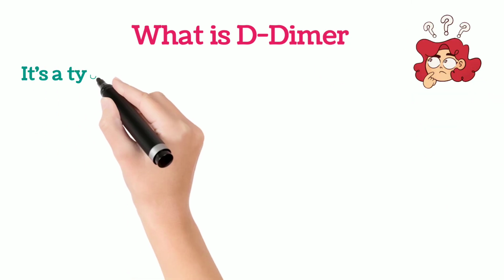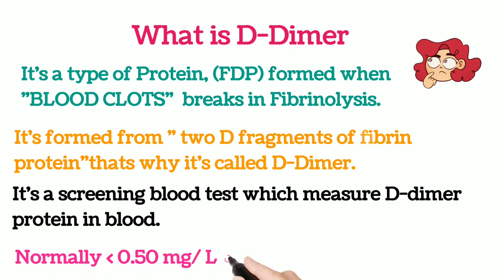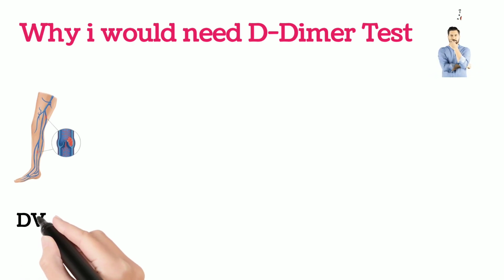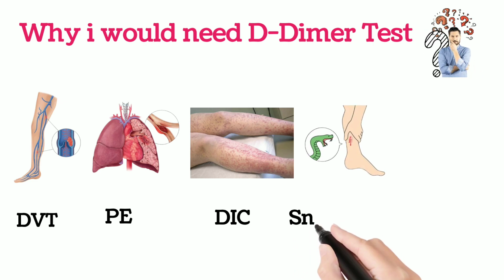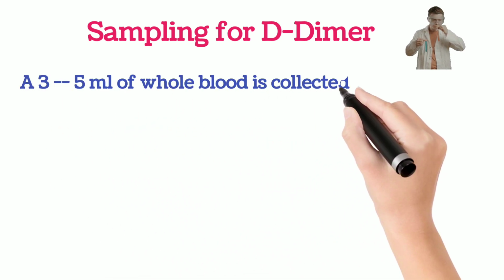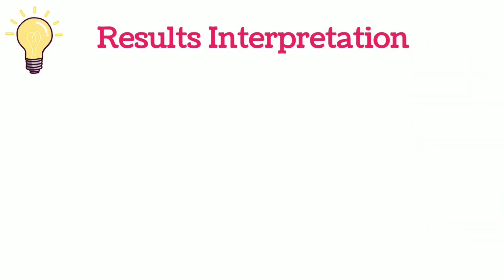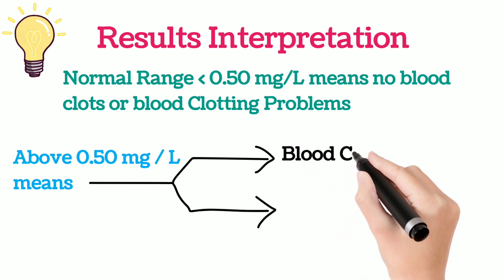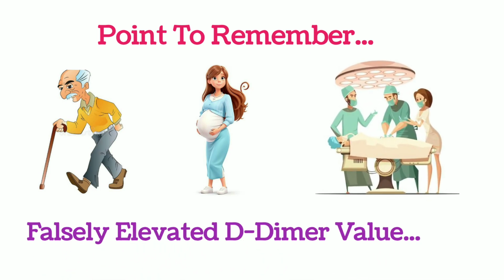D-Dimer Blood Test | Causes of high d dimer|False positive d dimer | sample for D dimer test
D-Dimer is fibrin degradation product (FDP) Protein thats formed from two D fragments of fibrin protein,in the process knowns as Fibrinolysis.
There are different causes of elevated D dimer protein in the circulation,which we will discuss in the video
Beside that there some conditions in which D dimer falsely high in blood,we will explained that too in the video..
so keep in touch till the end..
if you likes our videos ,Then
Thanks 🙏